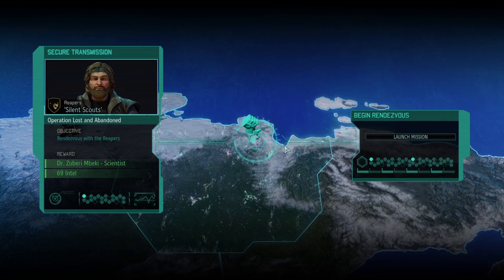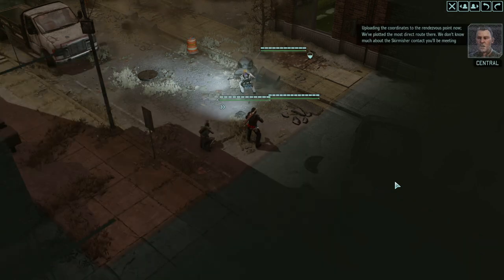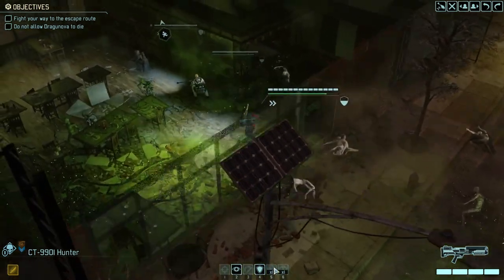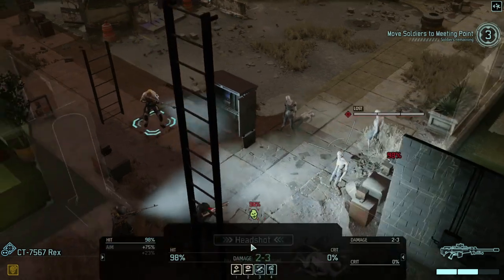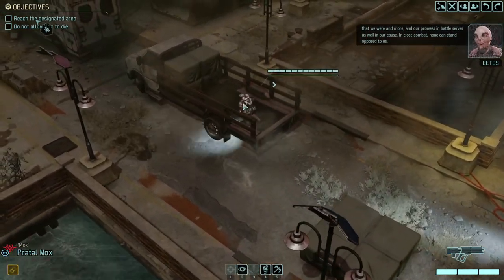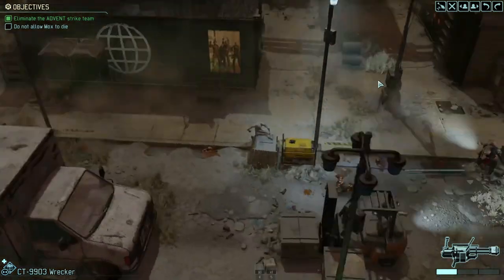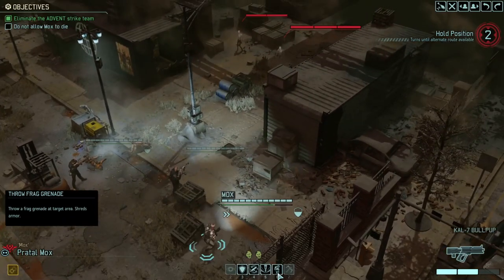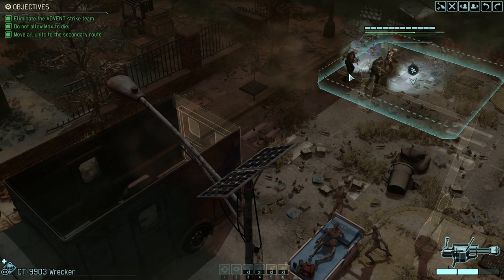The Bad Batch vs Zombies! | XCOM 2:War of the Chosen Star Wars Game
Ever since I first saw the Bad Batch, I felt they needed to be made and played with in the XCOM games! So that is what I did! I hope you enjoy!